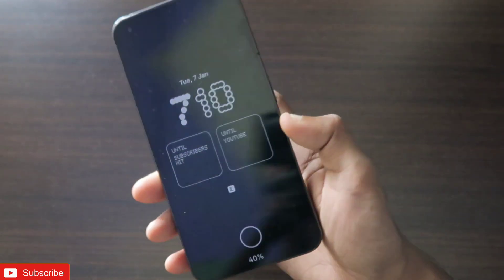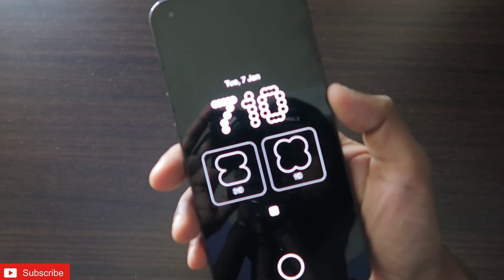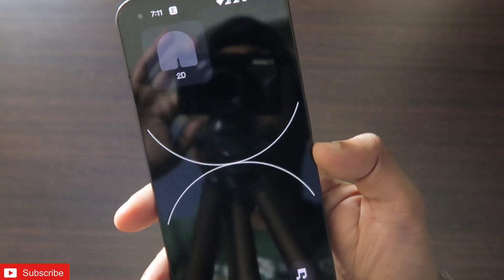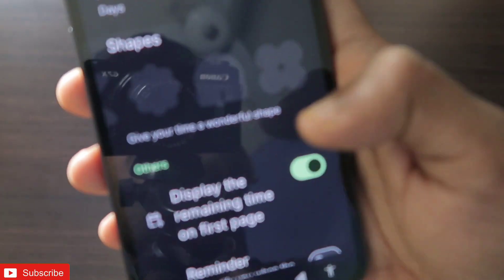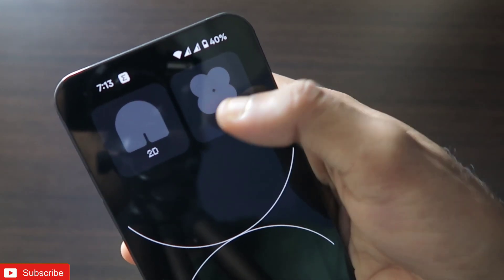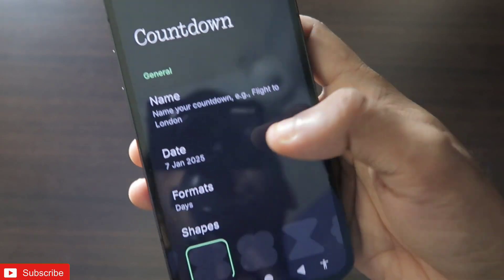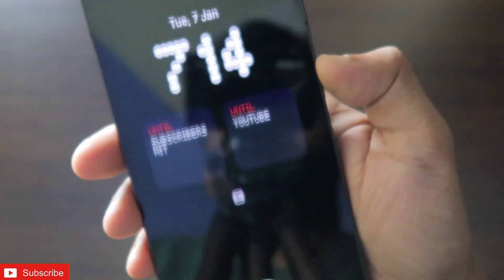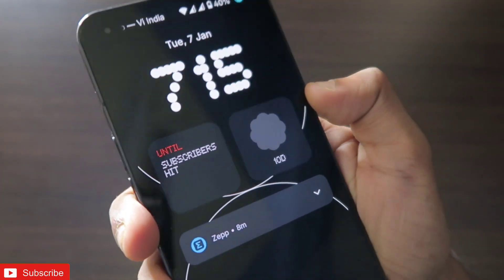Secret Way To Set Reminders On Aod In Nothing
Hey guys in this video I am discussing about a new widget that you can download on Nothing Os 3